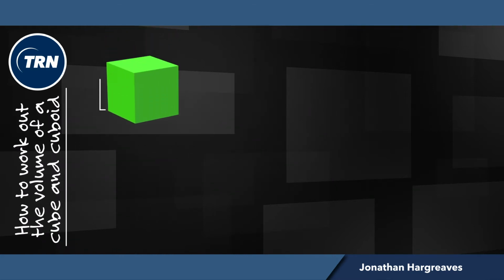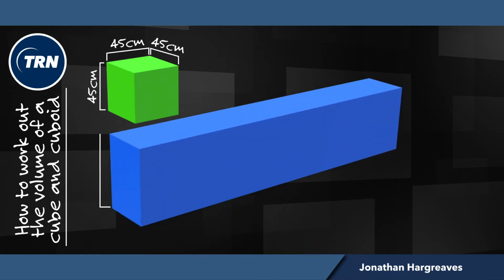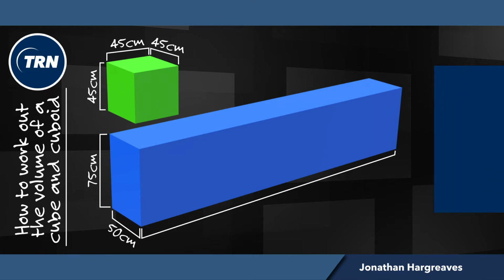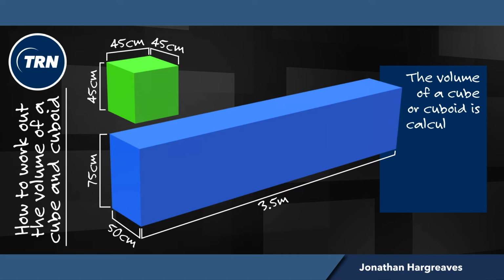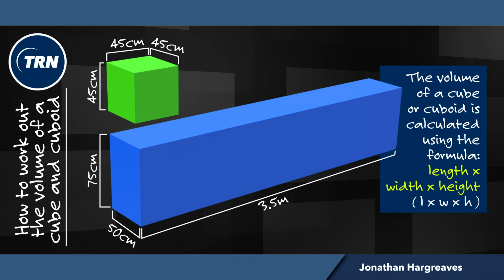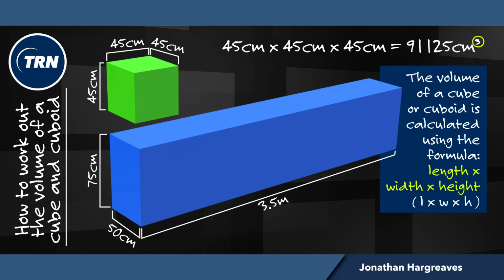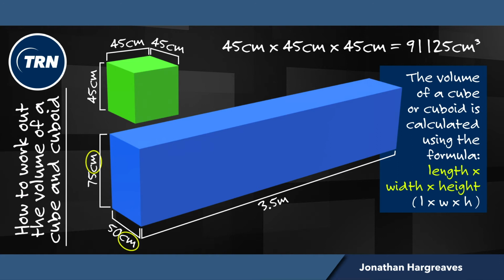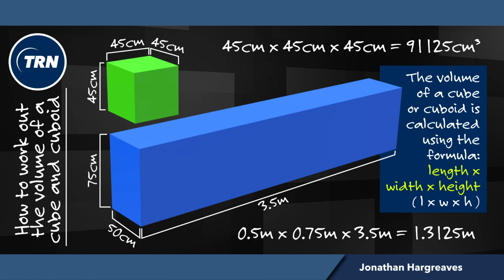TRN Tasters - How to work out the volume of a cube and cuboid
In this TRN Taster, Jonathan Hargreaves demonstrates how to work out the volume of a cube and cuboid.